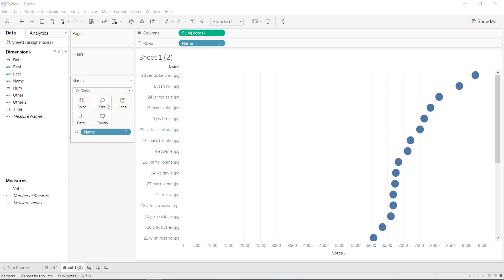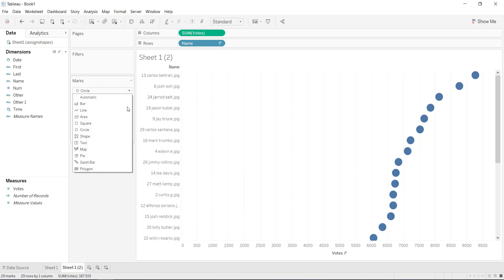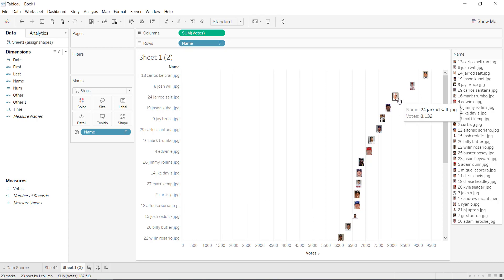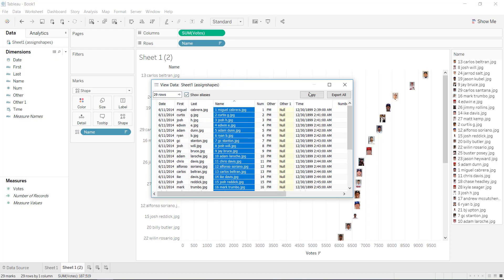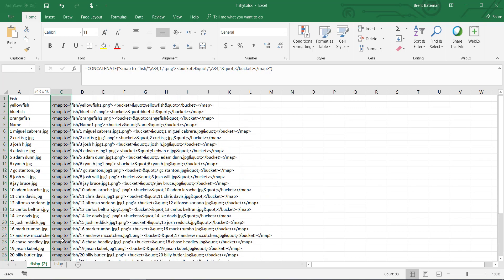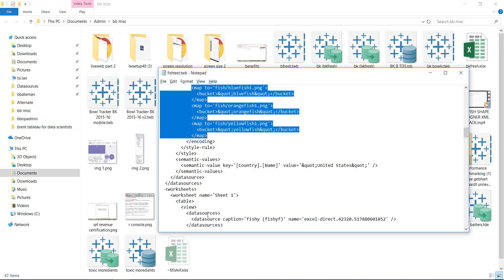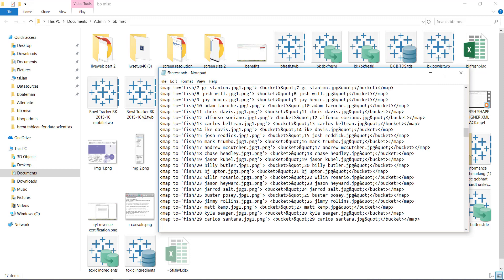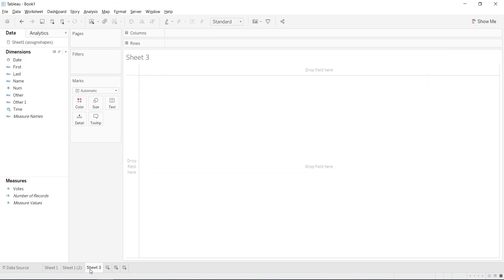Assign shapes to dimensions automatically with Tableau Tableau Quickvids